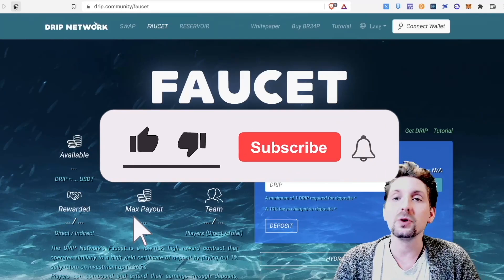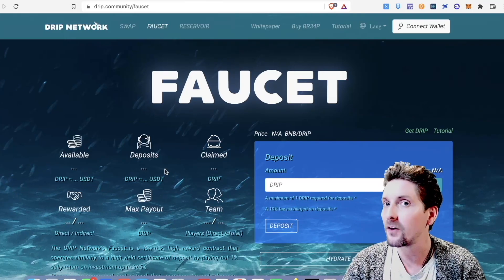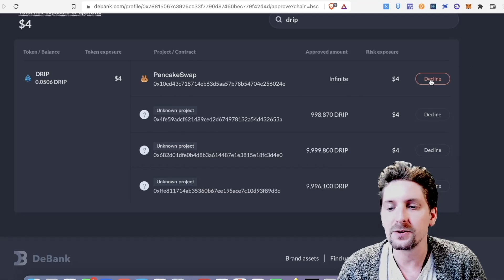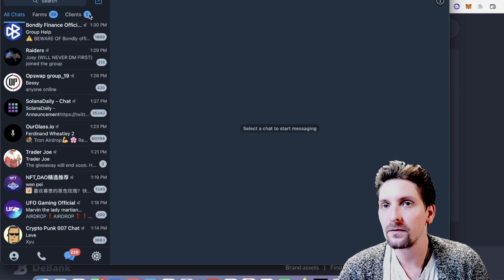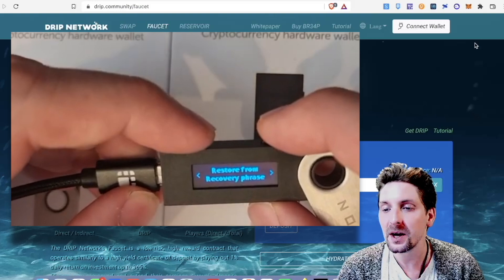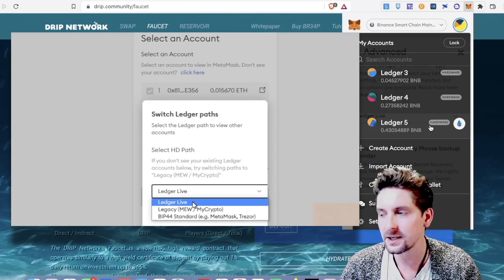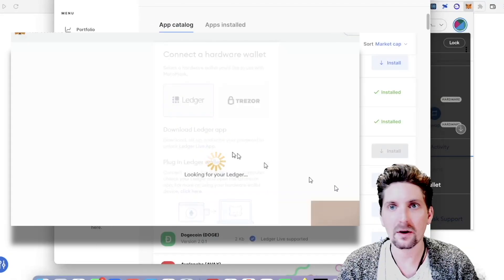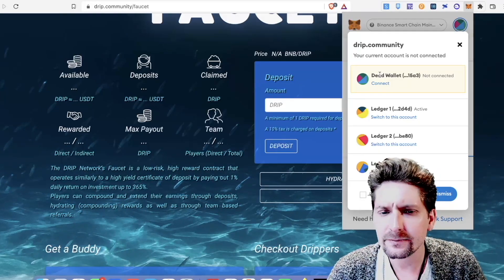Migrating DRIP FAUCET on METAMASK into a LEDGER : SECURE your DRIP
Today we are looking at DRIP security. Already set up your faucet but want to migrate your Faucet to a hardware wallet? Let's do it.

Migrate a Metamask into a LEDGER
Buy a ledger - plug it in - don’t set it up as a new device, restore from a recovery phrase and add your current metamask seed phrase into it. The one linked to your drip account. First choose a pin code then put in that 12 word seed phrase.

“your device is now ready”

Go to Ledger Live and install the ETH app.

Go to metamask on your browser and click connect to hardware wallet. (make sure use ledger live is turned on in metamask settings)

Ledger Live will ask to to open a bridge , accept it, Confirm by pressing the 2 buttons on your ledger at the same time.

A list of wallets will appear on first attempt if you have more than one wallet under that seed phrase they will not appear.

So “don’t see your account’ click here at the top and change HD path from Ledger Live to BIP44 metamask and save. Then all your wallets will appear.

So you found all your wallets. Now remove metamask from your browser by deleting the plug in, keep your seed phrase safe!

Go to metamask.io and reinstall a new blank wallet

Create a new wallet as a shield, don’t recover seed phrase. We want that seed off your computer

put in any password. !Save the seed phrase! and input it into your computer to confirm the new wallet.

Rename the account “SHIELD” and don’t put any funds in it.

Connect your new metamask wallet toi Hardware wallet (make sure again ledger live is on)

Open bridge on ledger Live app, double tap ledger buttons to confirm.

Accounts will come up that are not correct, click again on "don’t see your account" and change ti the BIP44 HD path.

and BOOM all your accounts will show. Click them all. Unlock and you are set up.

Reinstall all your RPC's for your favourite blockchains and your wallet will now be off your computer. And with your ledger unplugged there is NO WAY to hack your wallet!

To pass through transactions make sure "Blind Signing" on in your eth settings on your ledger.

Join the Team for DRIP AIRDROPS

DRIP Team 1 : Weekly Airdrop Tiers 2022
Buddy Wallet Address : 0x78815067c3926cc33F7790d87460BEC779F42d4D
Total Drip Airdropped to date! : 3143 DRIP  (over $150,000)

Week 1 : “Community Airdrop” : Complete one task for the week to guarantee yourself the airdrop. Such as commenting in chosen videos or tweets or submitting questions for AMA’s. The tasks will be communicated by Richie each month.

Week 2 : “Everybody Airdrop” : Team Members with 25 + DRIP in their Faucet’s receive Airdrop.

Week 3 : “High Roller Airdrop” Team Members with 250 + DRIP in their Faucet’s receive Airdrop

Week 4 : “Team Builder Airdrop” Team Members with 5 Direct referrals under them or 1000 DRIP in their Faucet’s receive Airdrop.

Every FRIDAY.
Waller Address for TEAM 2 :  0x32a83FaC927205f6A3BE6a2Caf7B7D00693F6520
(2 winners every week. 1st place gets 75% of the DRIP and an NFT. 2nd place gets 25% of DRIP.

For Manor Farm go here!